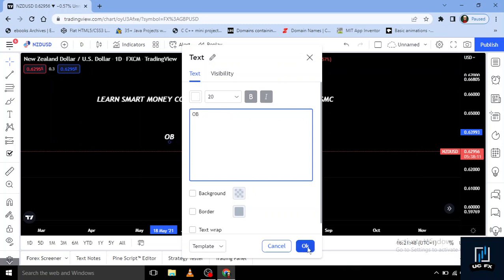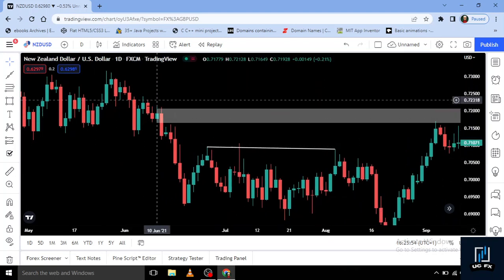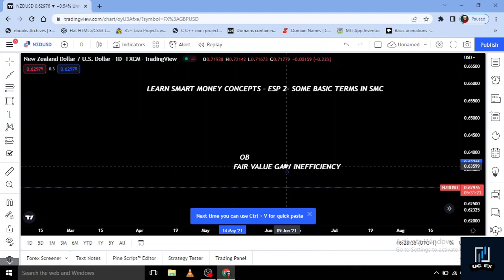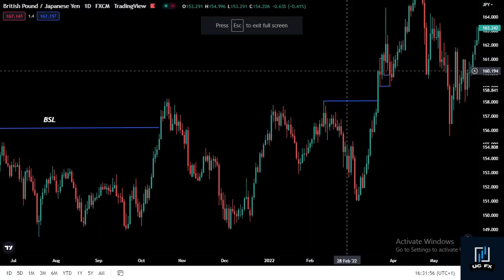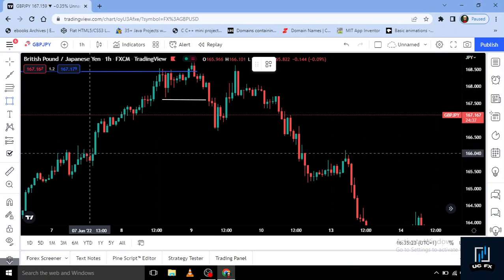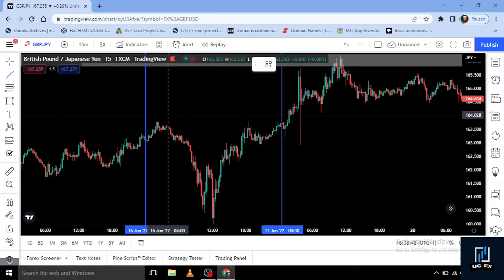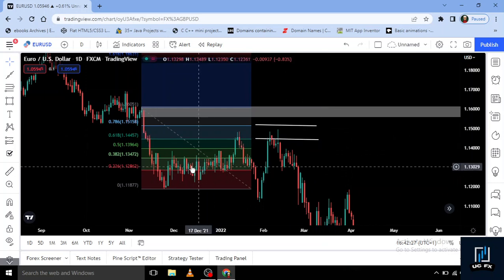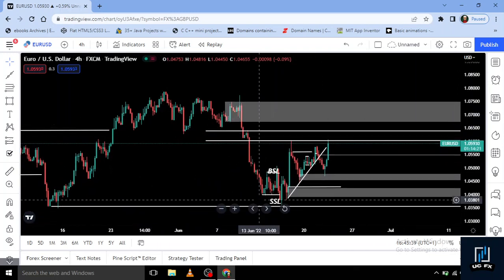LEARN SMART MONEY CONCEPTS [EPS 2- SOME BASIC TERMS IN SMC]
Welcome to UC FX. Here are some videos I have compiled on smart money concepts, to help beginner forex traders and some traders that are still struggling with the market. Watch the videos attentively and grab this simple but powerful strategy. Unlike other YouTube Channels, you can't easily find videos of a single strategy all aligned in form of A to Z. But here, I made it in episodes, one after the other to avoid confusion.